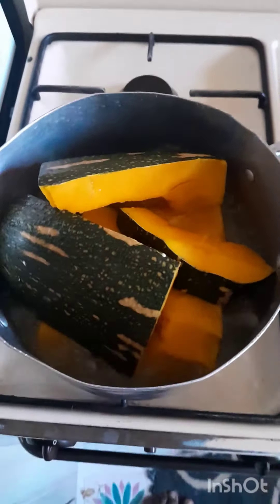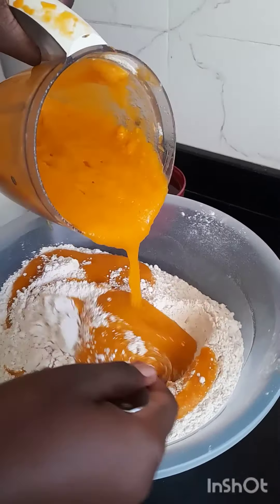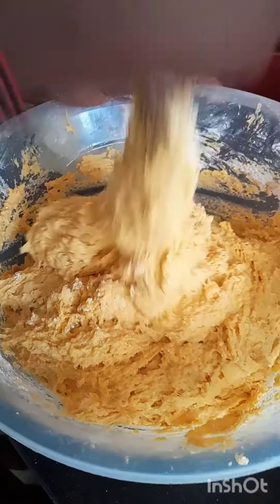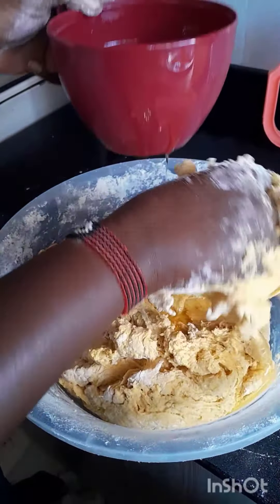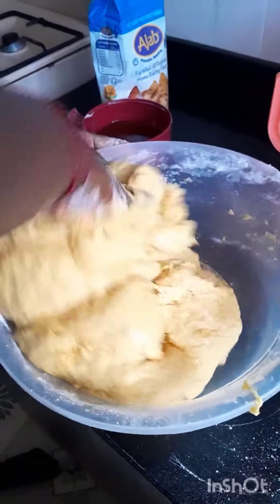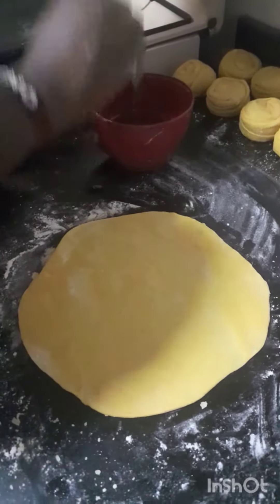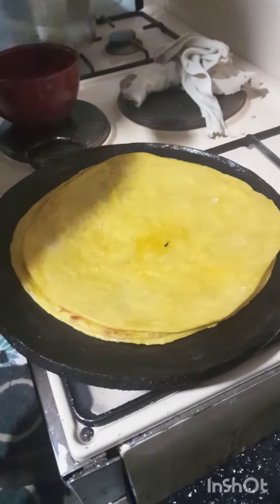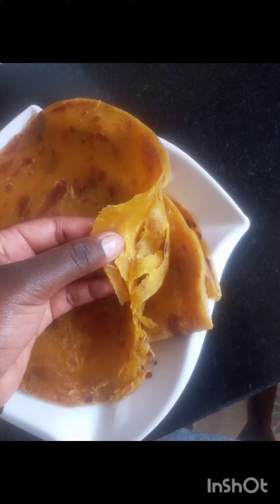soft layered pumpkin chapatis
How to make soft layered pumpkin chapatis😋